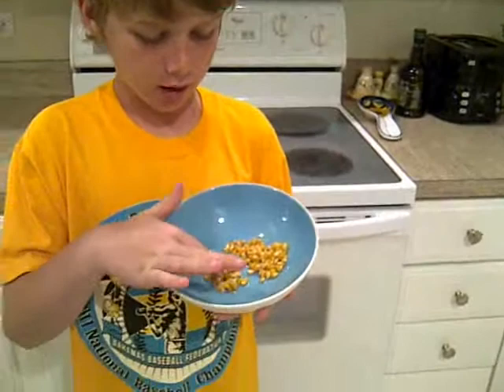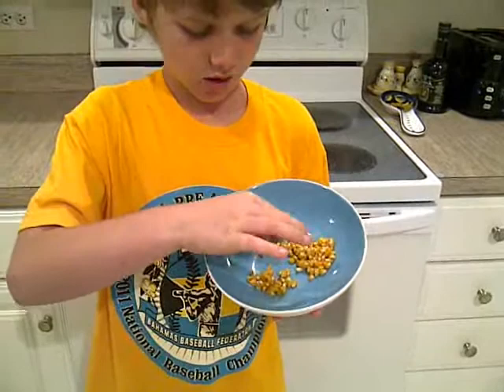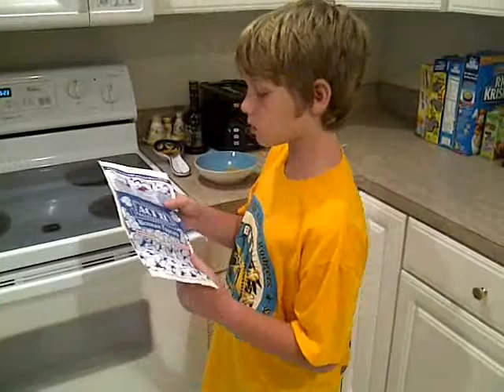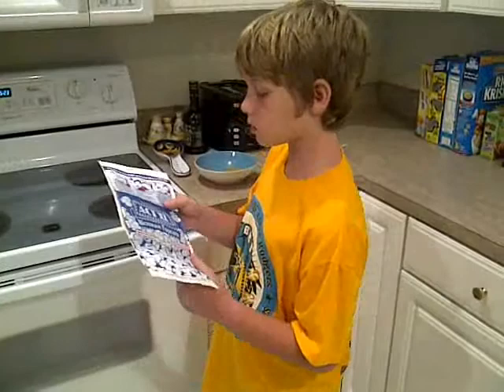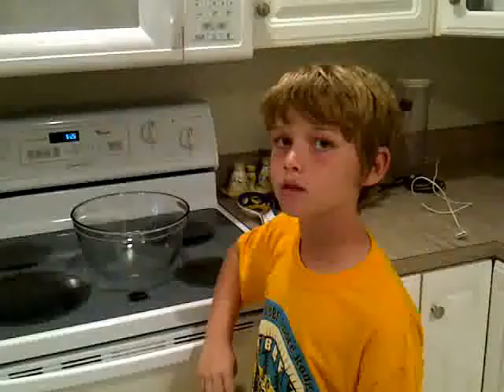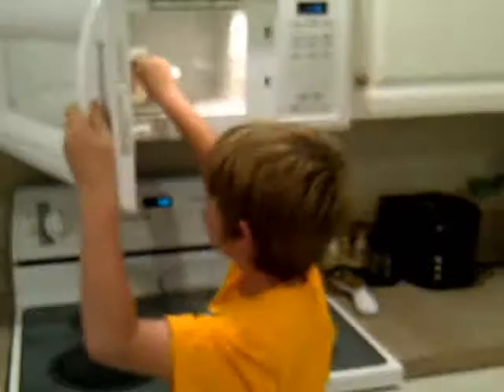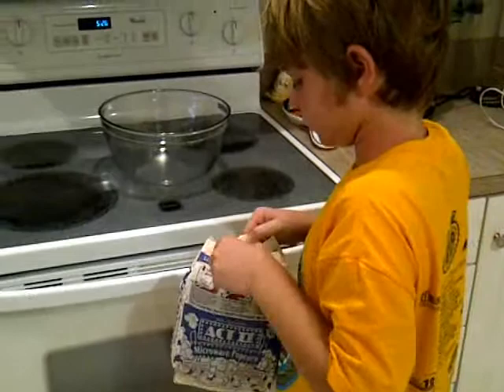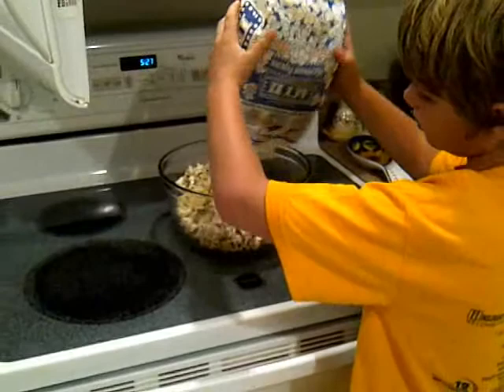Liam Todd's Heating Popcorn Experiment